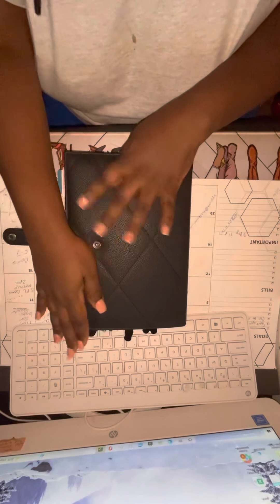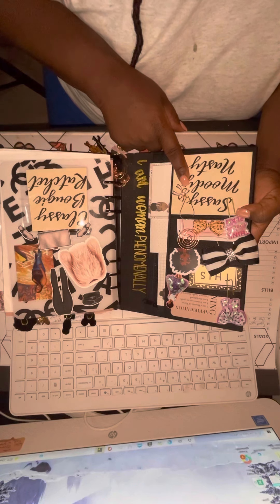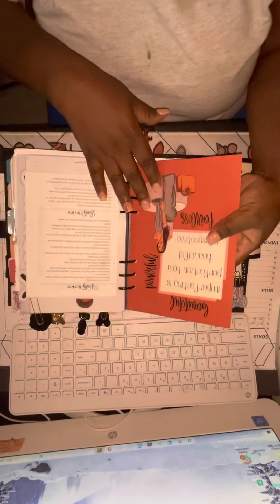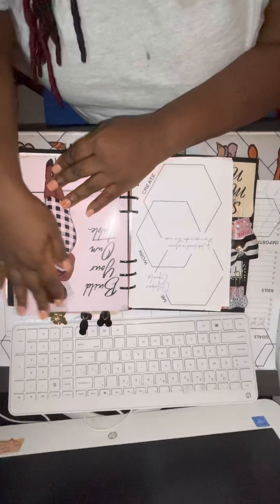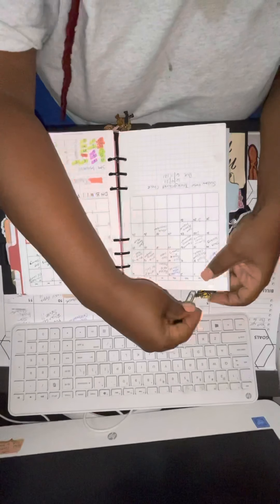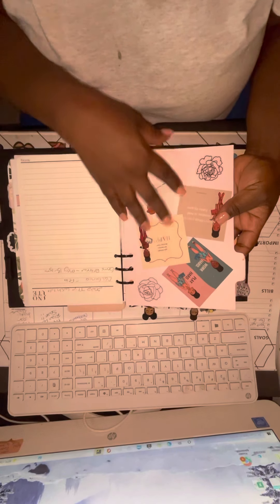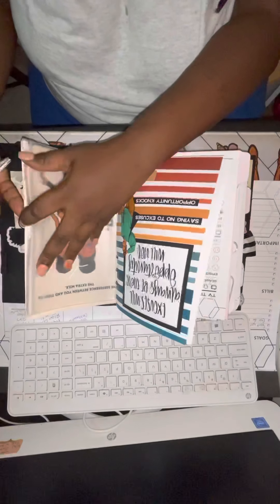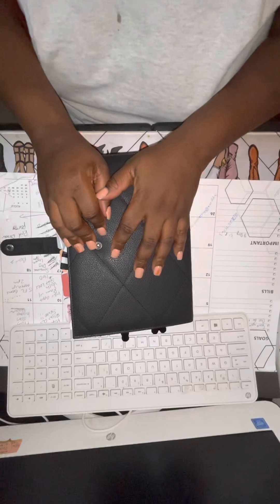My 2021 Goldmine & Coco A5 planner setup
I know it’s late but here is my Goldmine & Coco A5 planner setup.

Products:
Planner: Goldmine & Coco
Clips: Capital Chic Designs, Notiq, Scheduled Planner, Meanies Planner Goods
Savage card: Meanies Planner Goods
Phenomenal Woman: Kell of a Plan
Travel tracker: Prima Donna
Dashboard/Divider: Goldmine & Coco, The Clever Planner, Cloth & Paper Co, Fancy Plans Co
Luxe Vellum dashboard: Planner Swag Boutique

Business IG: PHD Mobile Notary
Business YouTube: PHD Mobile Notary LLC